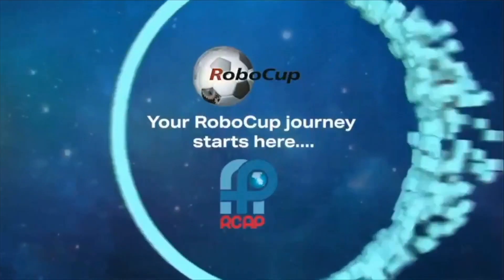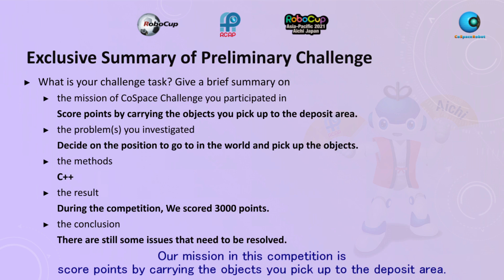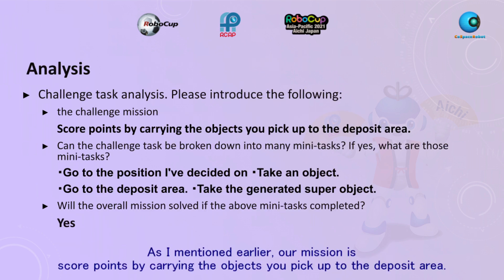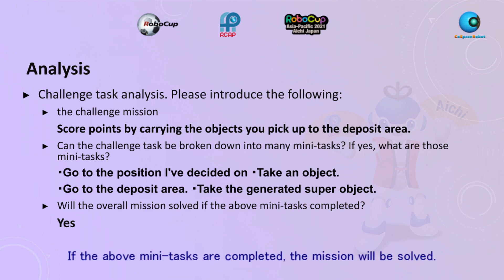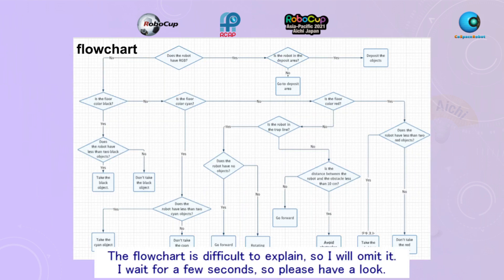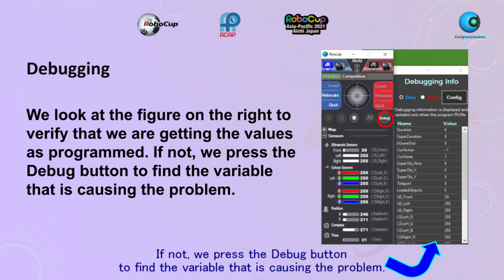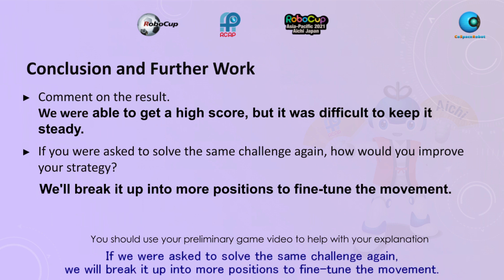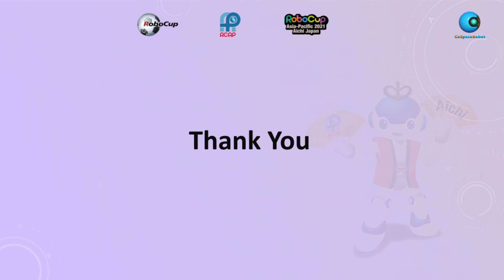R21.5.4 - JP0099 - Finalist Presentation –RCJ Rescue Simulation (CoSpace), Secondary- RCAP2021 Aichi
Category:       RCJ Rescue Simulation (CoSpace), Secondary
Team ID:        JP0099
Team Name: Mosa
Region:           Japan

𝗣𝗲𝗼𝗽𝗹𝗲’𝘀 𝗖𝗵𝗼𝗶𝗰𝗲: in recognition of Sharing Video with 𝙈𝙤𝙨𝙩 𝙇𝙞𝙠𝙚𝙨
𝗘𝗱𝘂𝗰𝗮𝘁𝗶𝗼𝗻𝗮𝗹 𝗩𝗮𝗹𝘂𝗲: in recognition of Sharing Video with 𝙃𝙞𝙜𝙝𝙚𝙨𝙩 𝙒𝙖𝙩𝙘𝙝 𝙏𝙞𝙢𝙚
𝗖𝗼𝗺𝗺𝘂𝗻𝗶𝘁𝘆 𝗔𝘄𝗮𝗿𝗲𝗻𝗲𝘀𝘀: in recognition of Sharing Video with 𝙈𝙤𝙨𝙩 𝙎𝙝𝙖𝙧𝙚𝙨